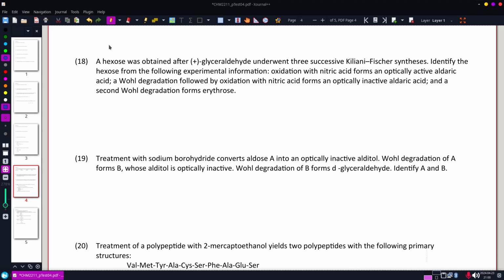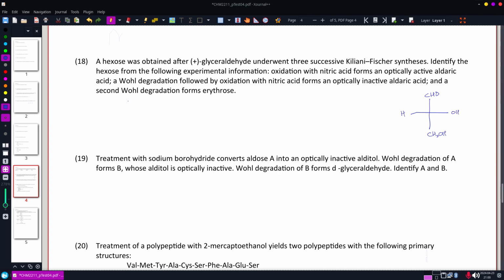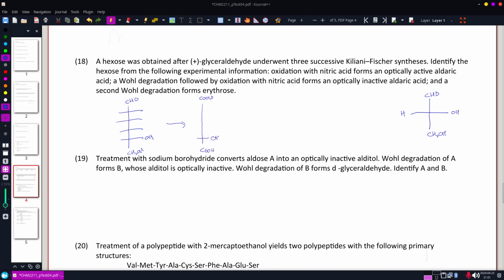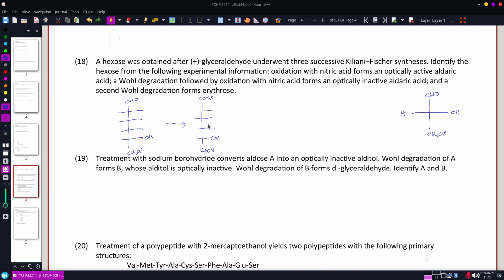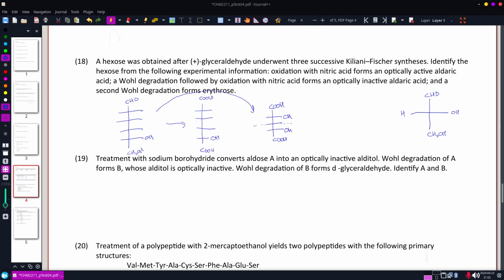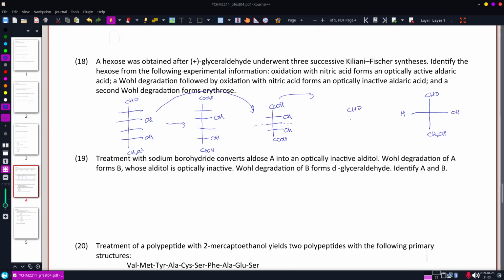A hexose was obtained after (+)-glyceraldehyde underwent...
A hexose was obtained after (+)-glyceraldehyde underwent three successive Kiliani–Fischer syntheses. Identify the hexose from the following experimental information: oxidation with nitric acid forms an optically active aldaric acid; a Wohl degradation followed by oxidation with nitric acid forms an optically inactive aldaric acid; and a second Wohl degradation forms erythrose.